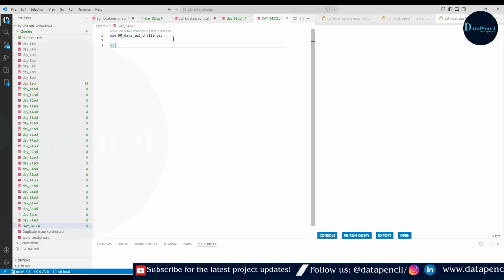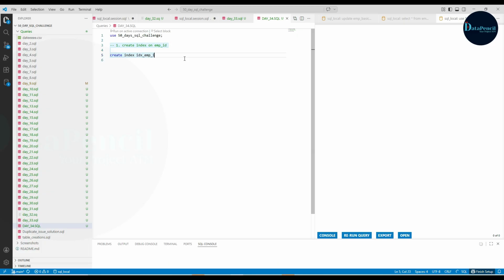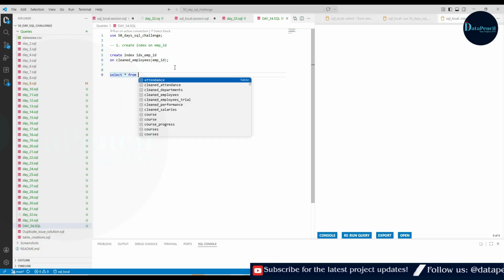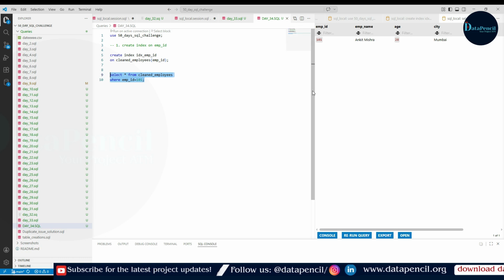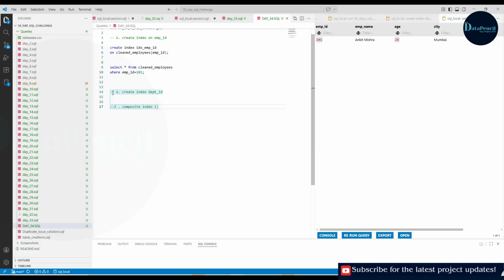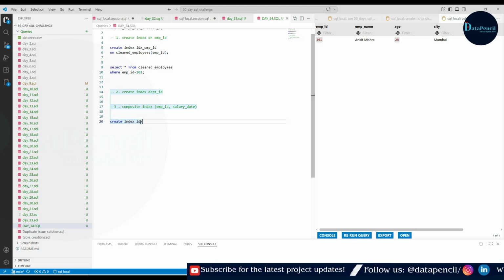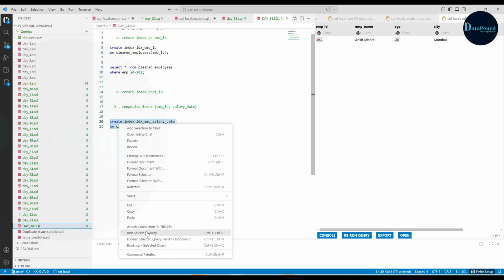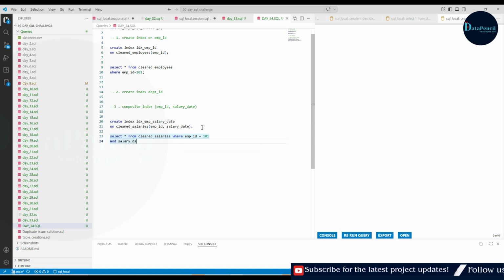DAY 34 : 50 Days SQL Practice | Build Strong Data Analyst Skills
🌐 Let’s Connect!

🐦 X: @Kalyani_Bhatnagar